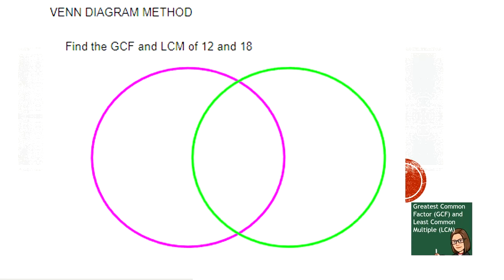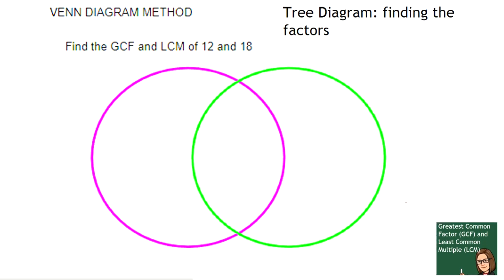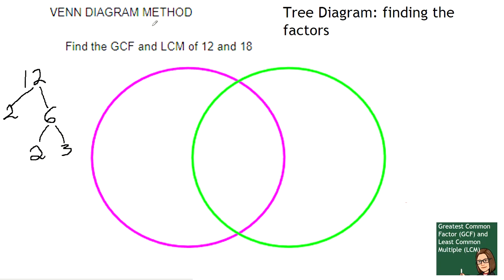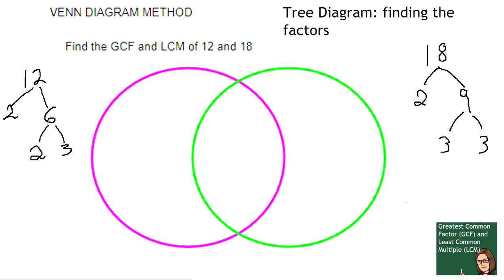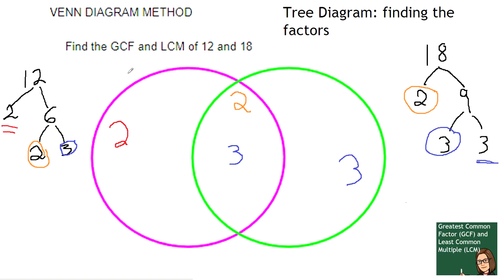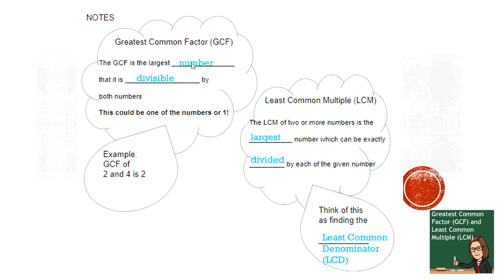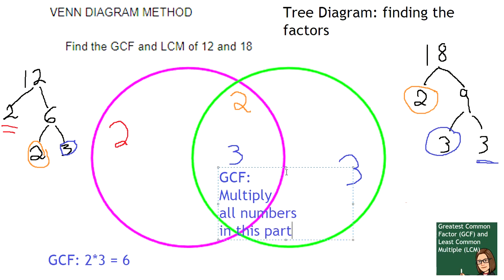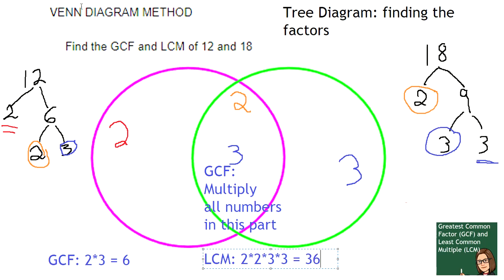LCM and GCF Venn Diagram